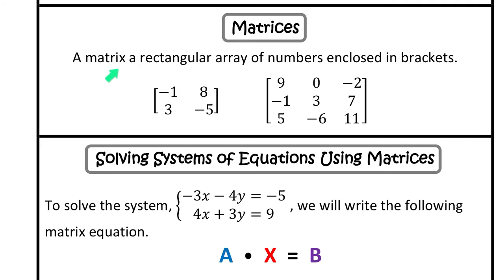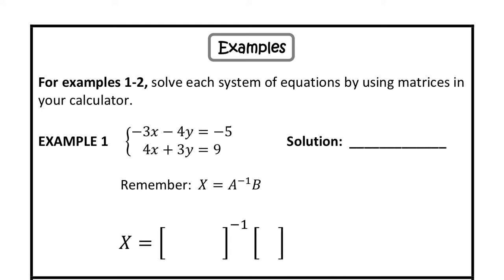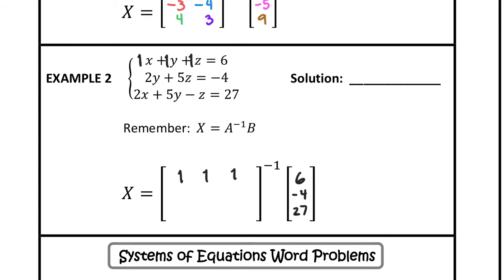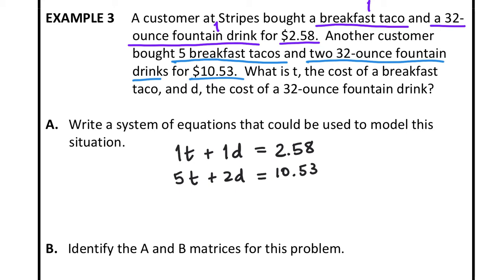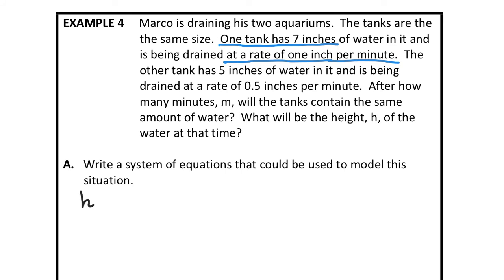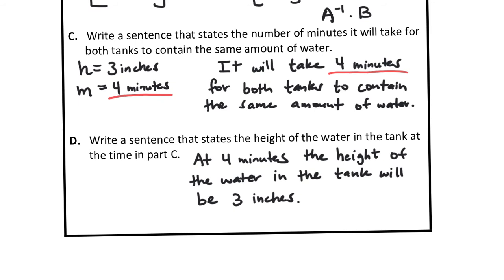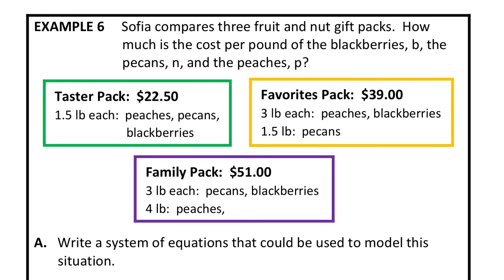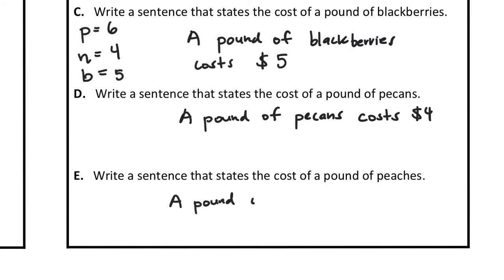Algebra 2: Notes 1.12 Systems of Equations Word Problems